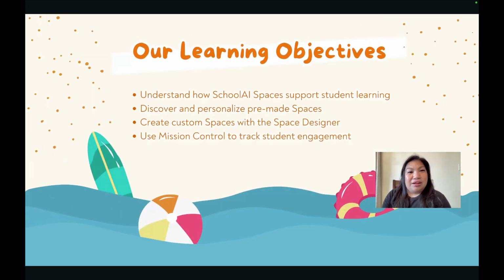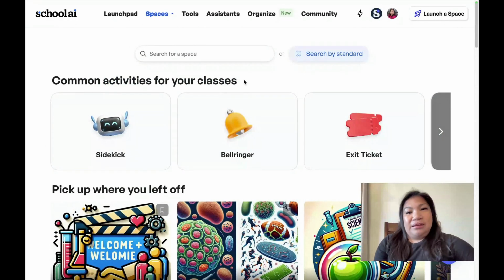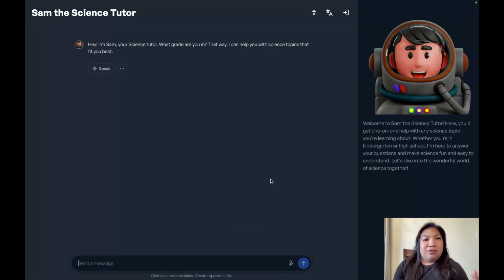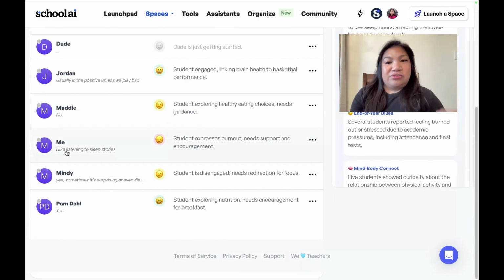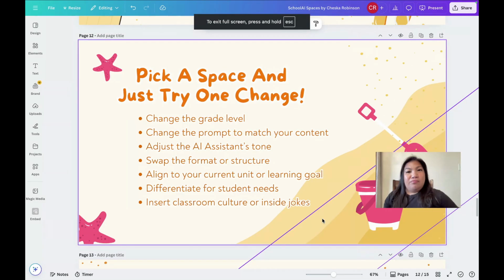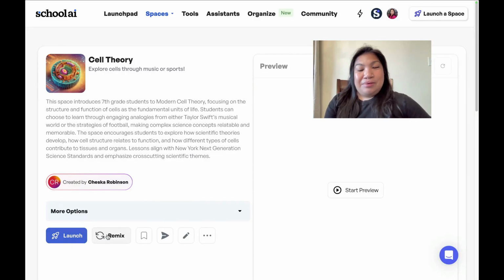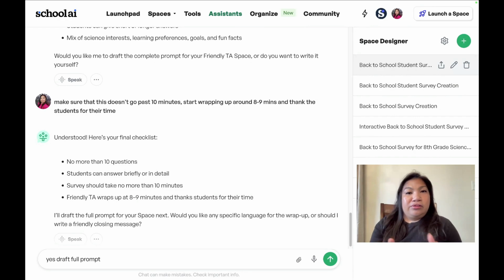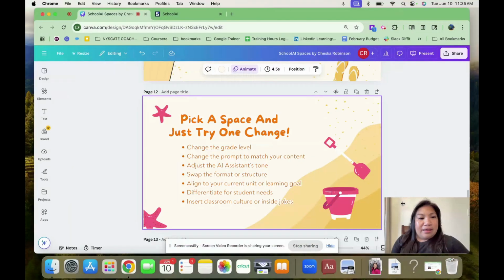Your First SchoolAI Space: What It Is, Why It’s Awesome, and How to Use It - AI for Teachers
Curious about SchoolAI? This beginner-friendly session will guide you through using Spaces in any content area and grade level. Discover how to start with pre-made Spaces, remix them to meet your classroom needs, and design your own. You'll leave with ready-to-use ideas, practical tips, and the confidence to bring AI into your classroom in a way that feels purposeful and doable.

🔗 Blog post and notes available here (including links shared in this video)

🏅 Get PD credit for watching this presentation with the ALL ACCESS Membership

⛱️ This is a recorded presentation from the 2025 Summer Learning Series.